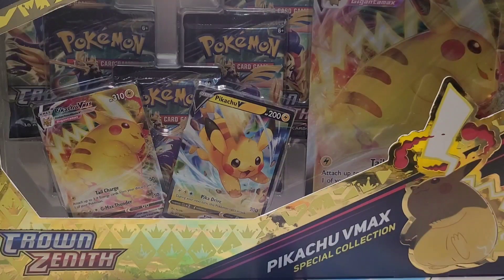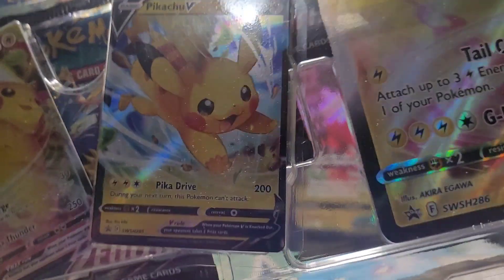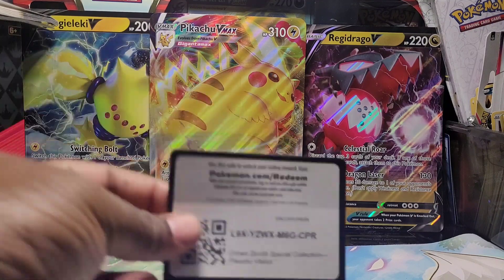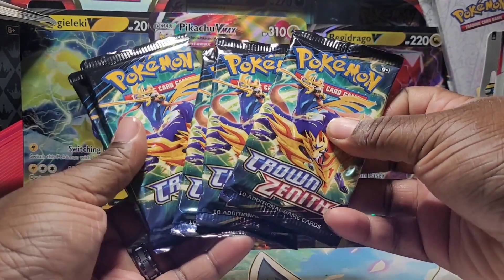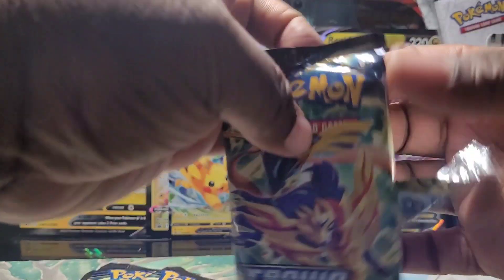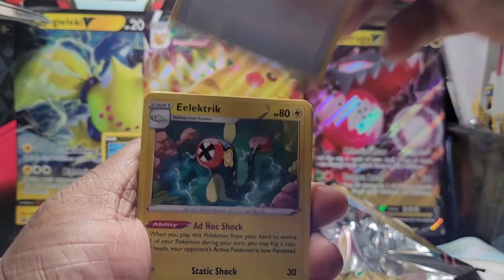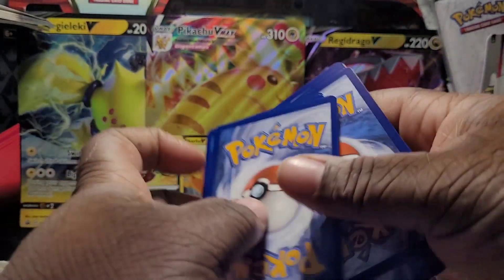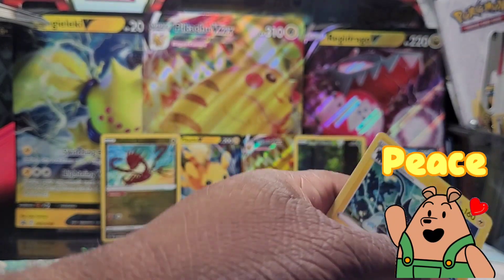Opening The *New* Crown Zenith Collection Box. Was The Pulls Amazing or Not?